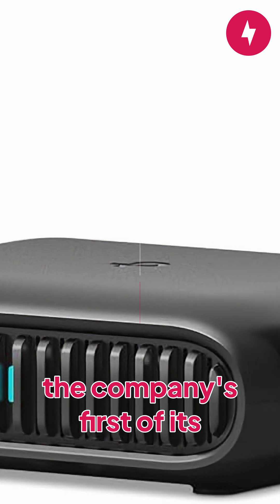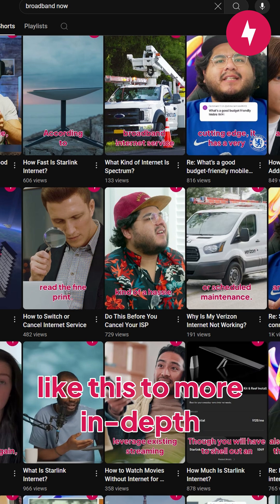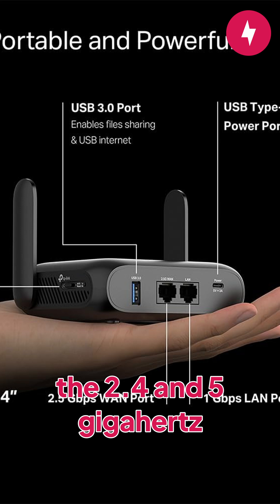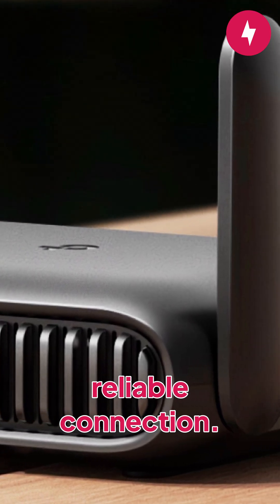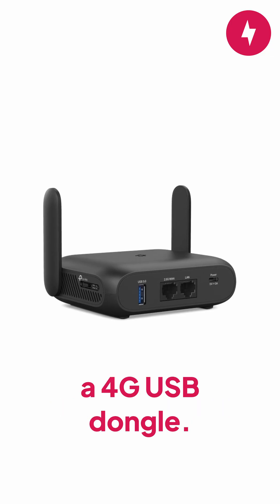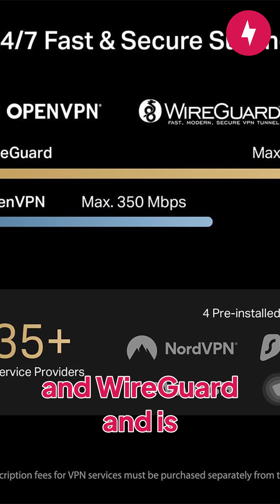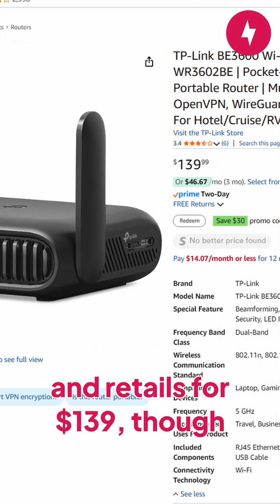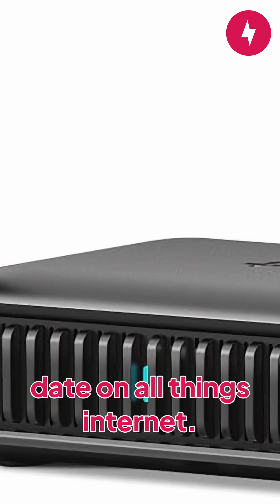TP-Link Announces Wi-Fi 7 Travel Router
A new travel Wi-Fi router from TP-Link has entered the mix: the BE3600. Perfect for travelers, remote workers and digital nomads, this compact Wi-Fi 7 router helps you connect to reliable internet on the move.